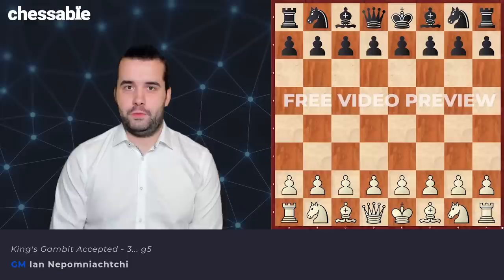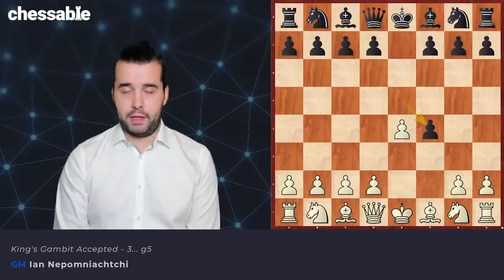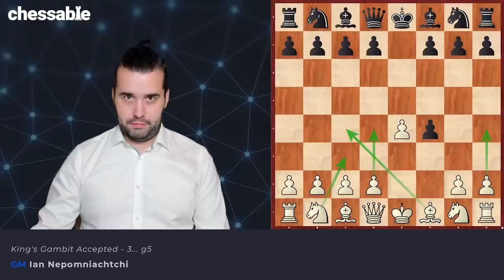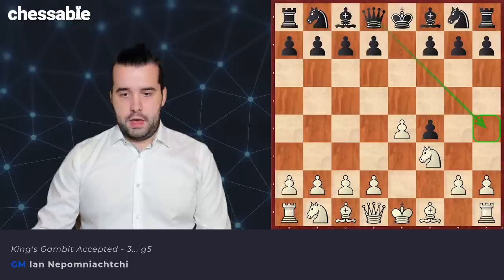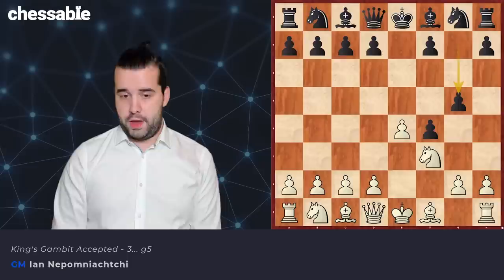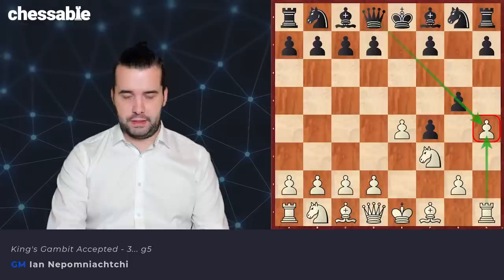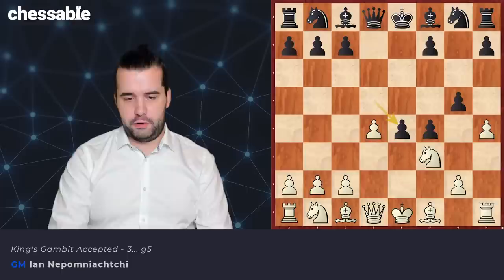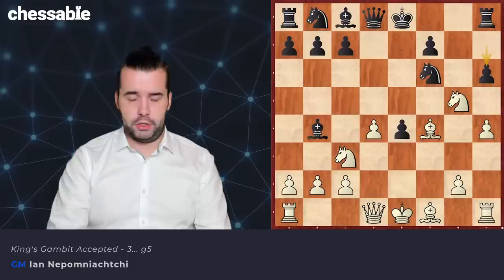The King's Gambit Accepted explained by GM Ian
The idea behind the King’s Gambit is to gain control of the center, develop rapidly, and attack the weak f7-square.

When the King’s Gambit gets accepted, it allows whites to take control of the center. If Black tries to keep the material with …g5, White does best to provoke the pawn to advance to …g4.

Despite Bobby Fischer’s claim that the King’s Gambit was busted, it is not refuted. The King’s Gambit is based on sound chess principles, and you can play it confidently against beginners or grandmasters.

🎥This video is from our "Long Live the King's Gambit" course, check it out on this link:

📝If you want to read more about The King's Gambit in Chess, check out our blog post: